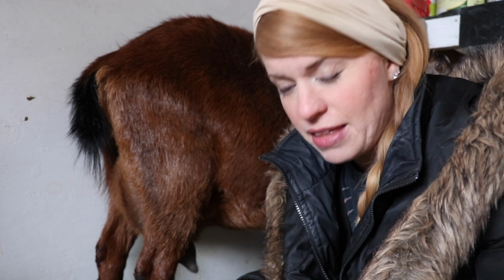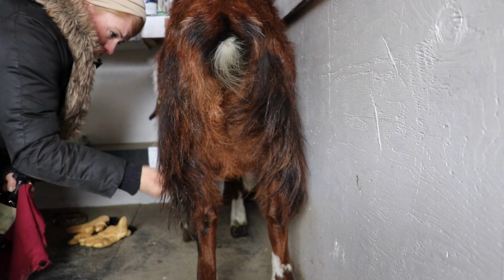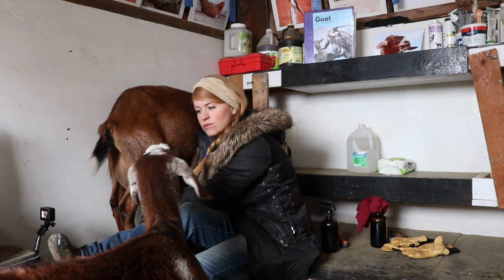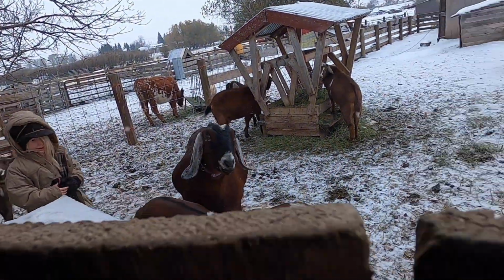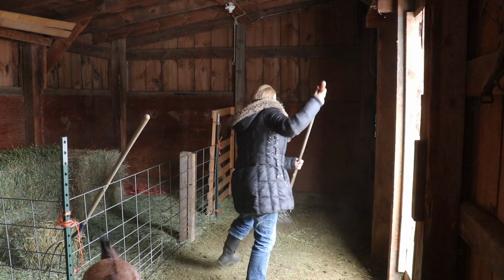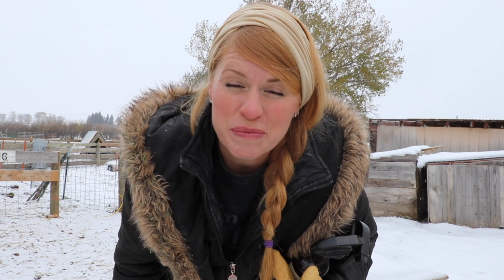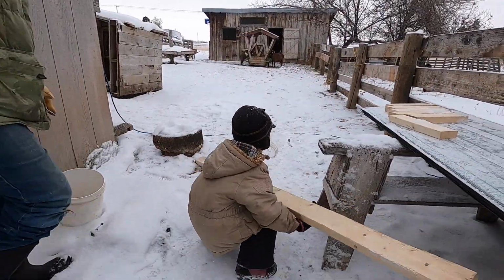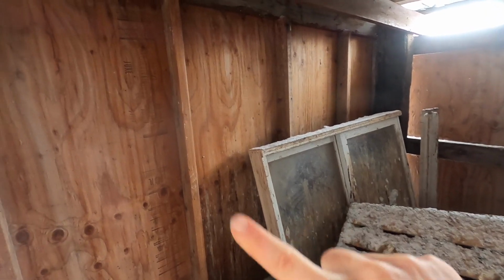Teat Spray Recipe | Teat Dip And Udder Cream Tips for After Milking Goat Care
📚 INFORMATION IN TODAYS VIDEO:

Are you milking a goat? Then you need to prevent mastitis and staph infections and keep your goats as healthy as possible!

Your dairy goats and your goat milk will be all the cleaner and healthier for your efforts! And really, what it comes down to is excellent hygiene on your goat farm. Animal health will sky rocket and you'll feel accomplished in all your hard working efforts!

This Udder Spray is made with water, Chlorhexidine, and glycerin.

These are the ingredients:
1 qt. of Chlorhexidine
6 ounces of glycerin
Enough clean water to make 1 gallon
Mix well.

Or a smaller sized recipe:
1 cup 2% chlorhexidine
1/4 cup glycerine
water to fill 1 quart jar

💄Love My Makeup and Want to Use Healthy Products on Your Skin? Check these out: